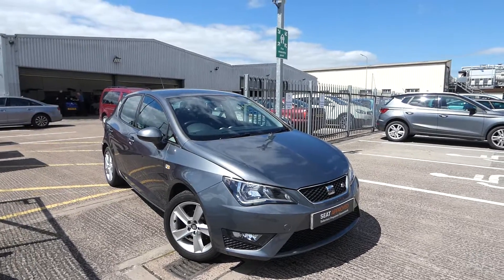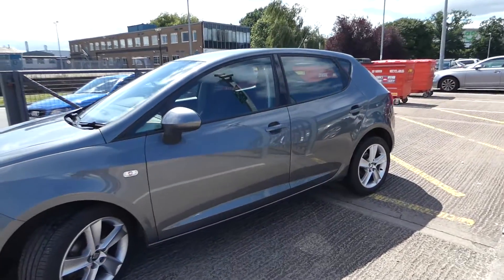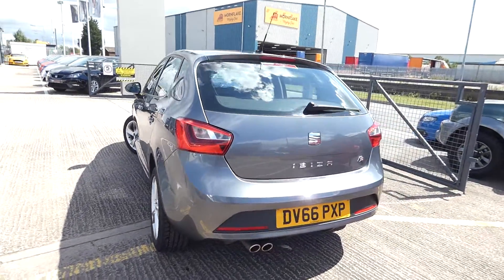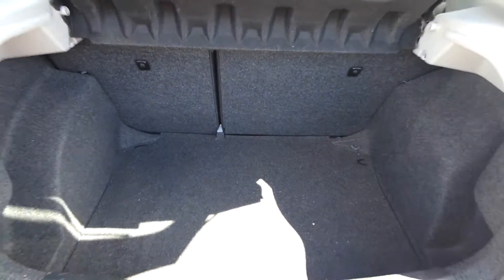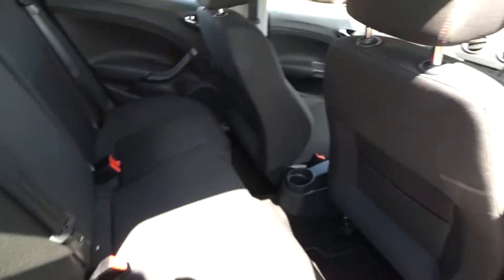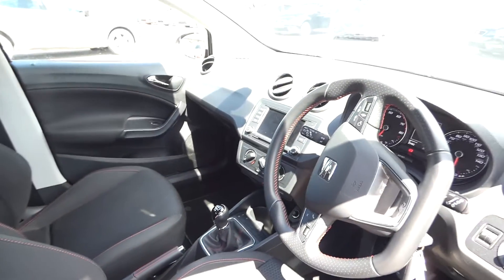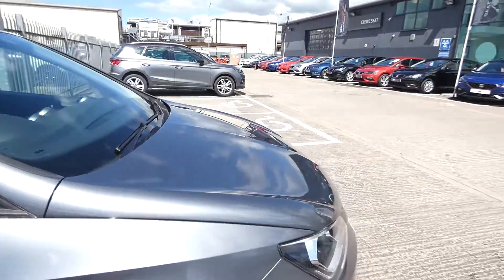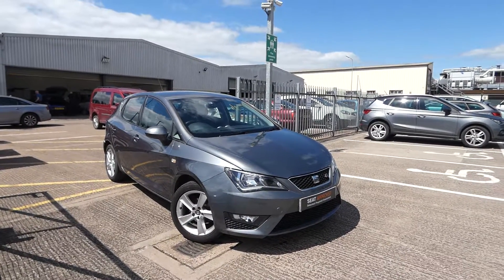SEAT Ibiza 1.2 TSI (90ps) FR Technology 5-Door for sale at Crewe SEAT